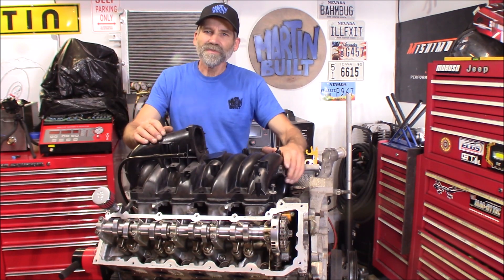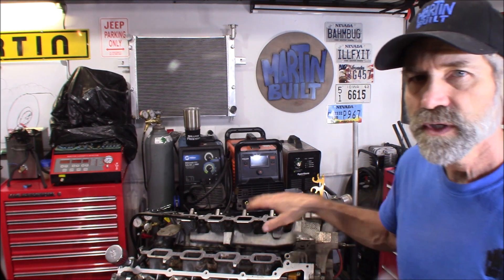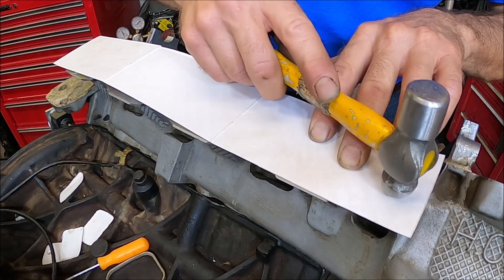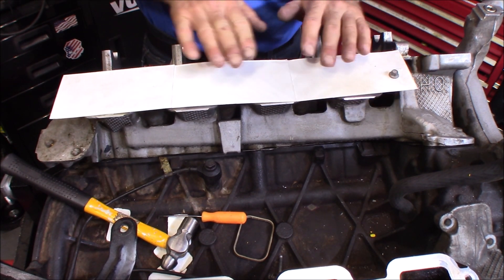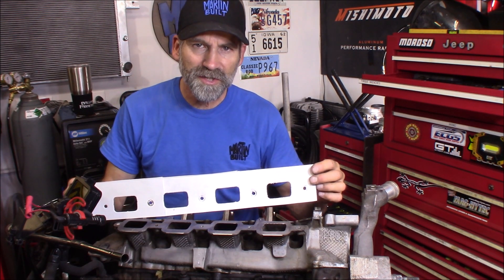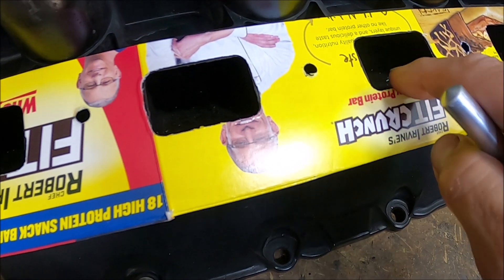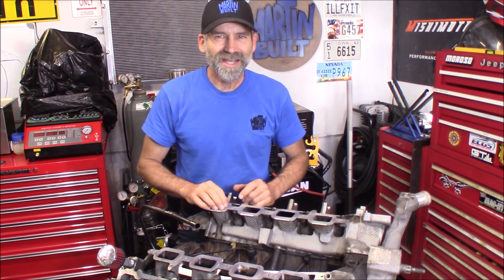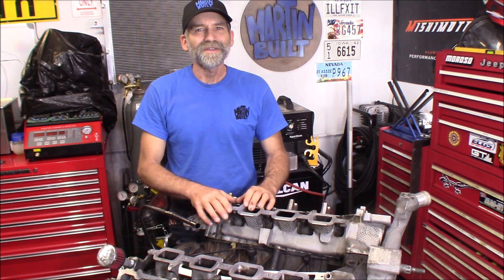How to Check Intake Port Matching from Cylinder Head to Intake Manifold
In this video, I show the steps needed to check the proper intake manifold and cylinder head port alignment and show you where material can be removed to improve the flow. This same method can be used on the exhaust ports to exhaust manifold or headers.

Ball Peen Hammer, Non-Sparking, Non-Magnetic
Canon VIXIA HF R700 Camcorder
RODE VideoMic Studio Boom Kit
Rode Deadcat Wind Shield for VideoMic
Wide Angle Lens Kit For CANON VIXIA
64GB Elite Performance Class 10 Flash Memory Card
GoPro Hero 8
Universal Flexible Tripod with Ball Head Bundle
Selfie Flip Mirror Set for GoPro 8/7/6/5
Aluminum Alloy Case for GoPro Hero 8
GoPro Pro 3.5mm Mic Adapter for Hero 5 thru 8
Rode VideoMicro Compact with Rycote Lyre Shock Mount